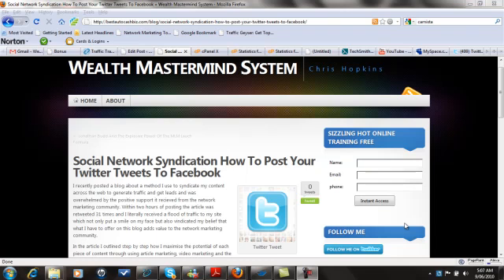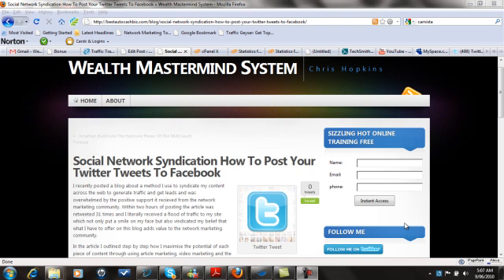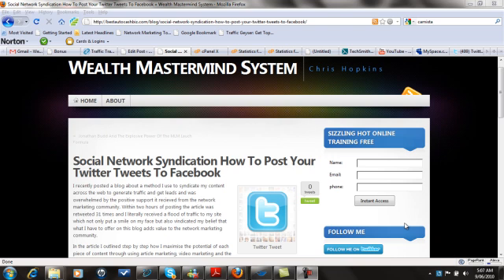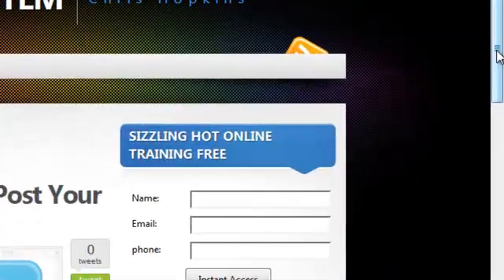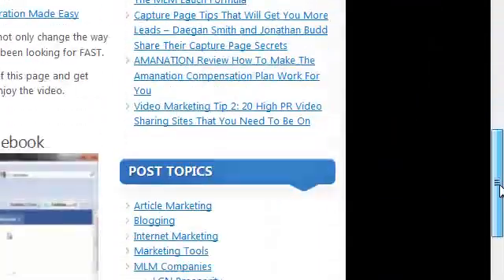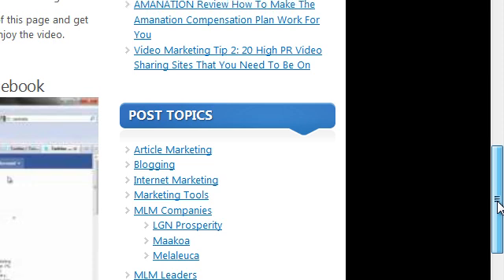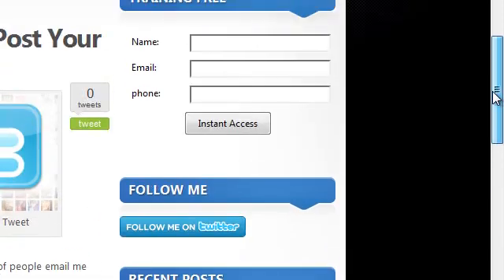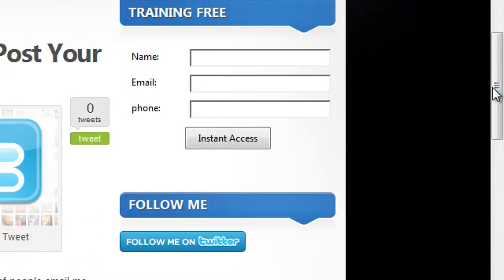How To Automate And Share Your Twitter Tweets With Facebook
Twitter Tweets, how to syndicate your tweets to facebook on Autopilot. Save time and energy, content syndication made simple